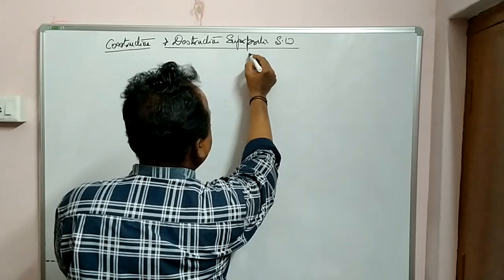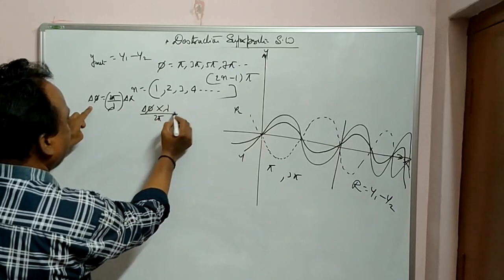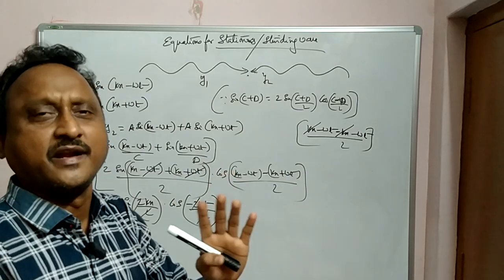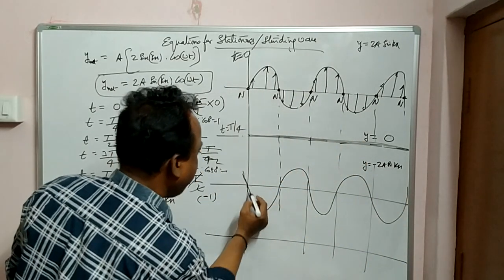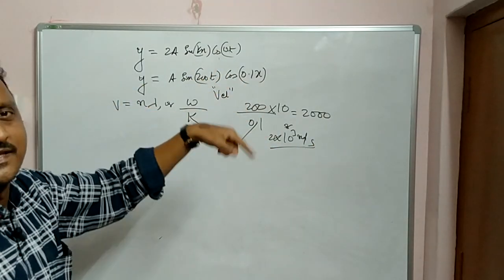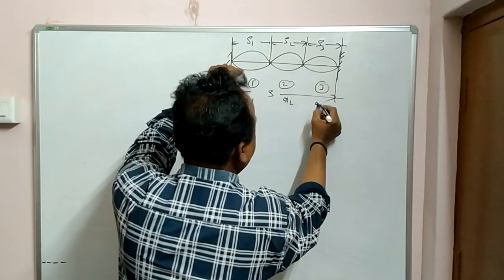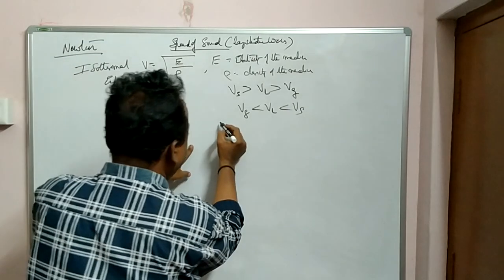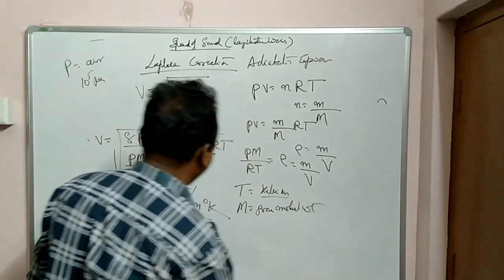SOUND WAVES, PART-2 SECOND YEAR INTER PHYSICS.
concept of sound waves for inter second yr students